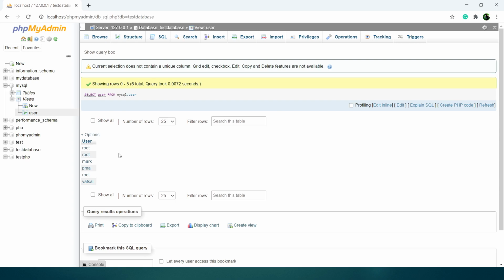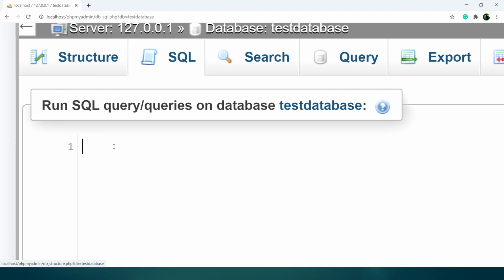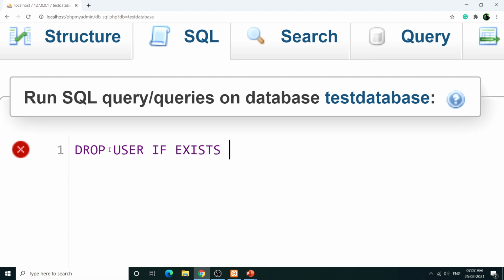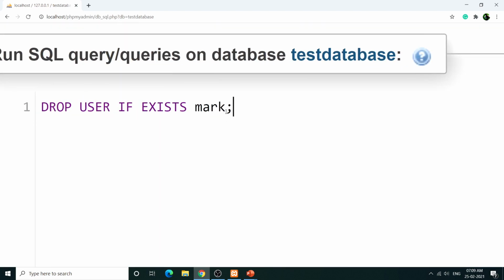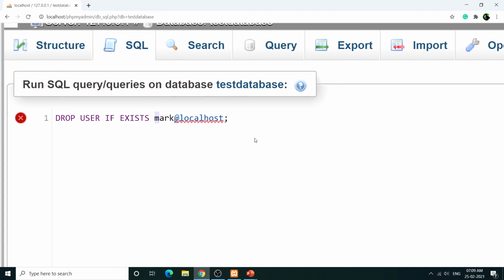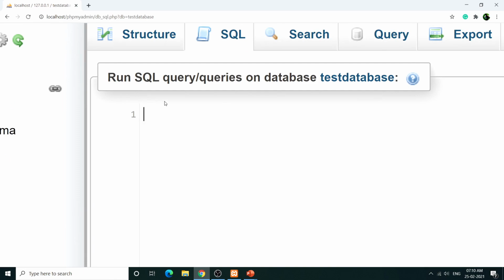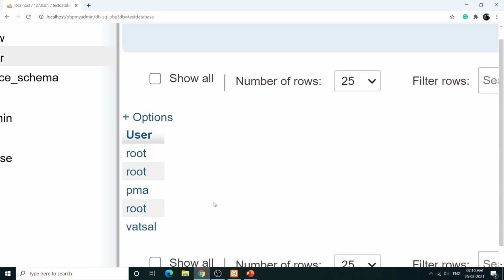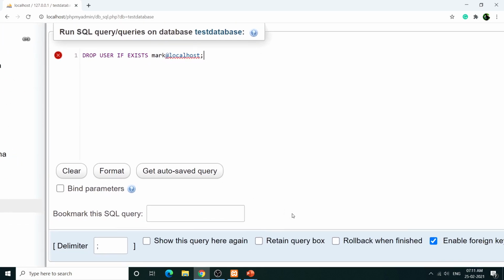How to Delete a User in MYSQL